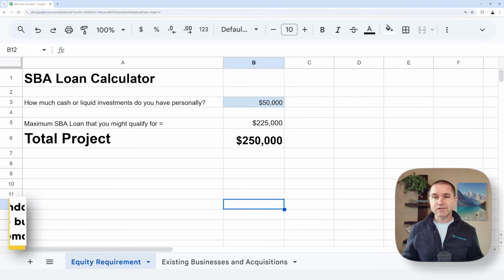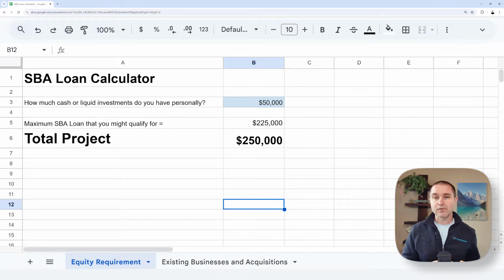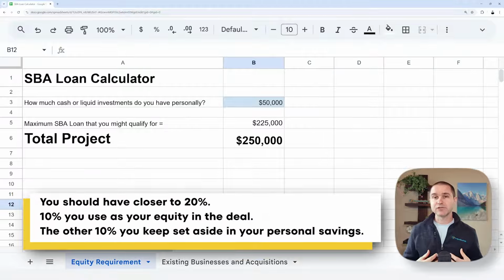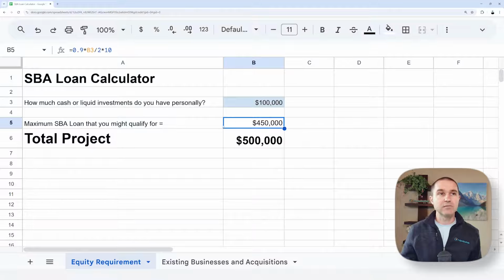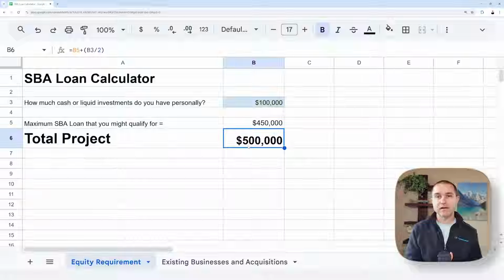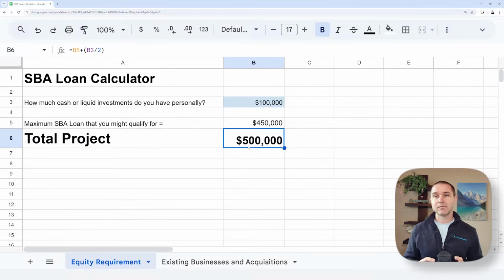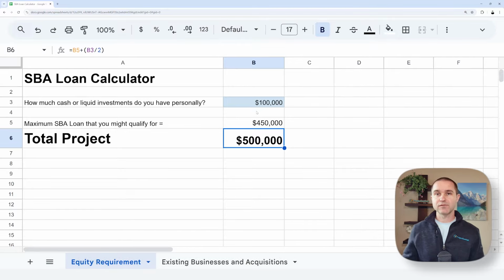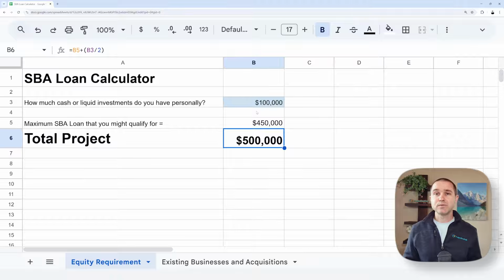How Much of a Down Payment Does SBA Require for Acquisitions?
👉 Free SBA Loan Calculator

In this video, we’ll break down how much of a down payment (equity) you need when buying a business with an SBA loan!

00:00 Introduction
01:14 Standard Acquisition Loan
01:42  Post-closing Liquidity
02:53 Seller note
03:47 True Equity